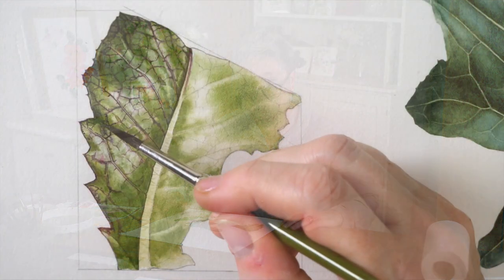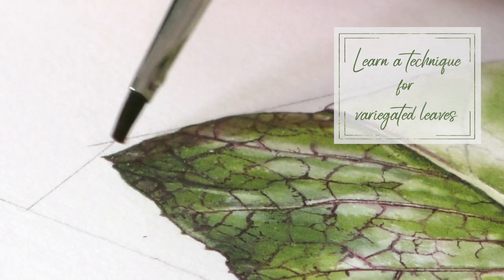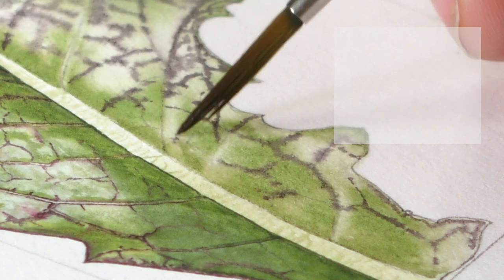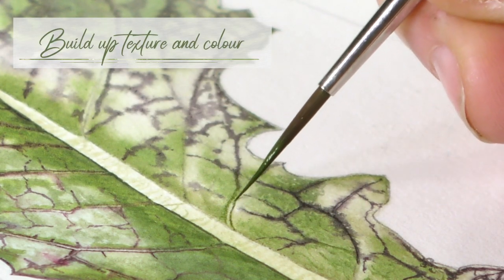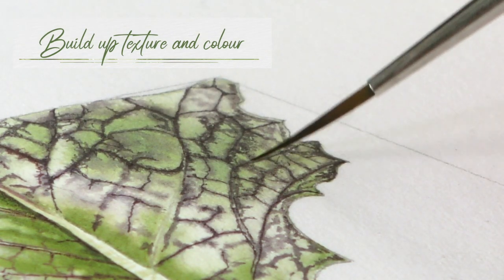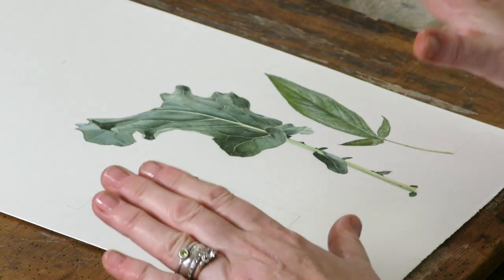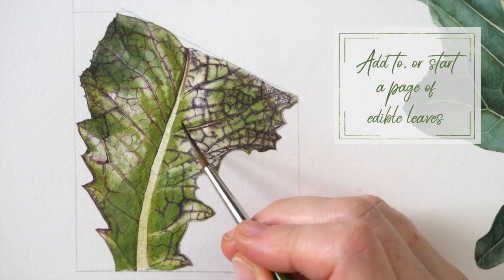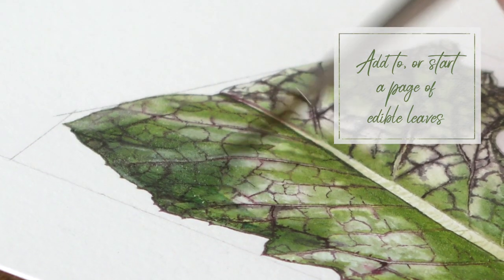Red Kale Preview with Billy Showell ⎮Watercolour Beautiful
We return to our edible leaf page this week, for a beautiful folded Red Kale. It's not a long project, so I hope you can squeeze it into your spring schedules. This process is one that is easily transferable to other similar leaves or indeed petals.

This really celebrates the versatility of wet in wet but on a tiny scale.

I hope you enjoy it and that it may inspire you to get some seeds and grow some on a windowsill or garden!

Spring hope to all.
Billy x

MB01J89OAGEI9MJ